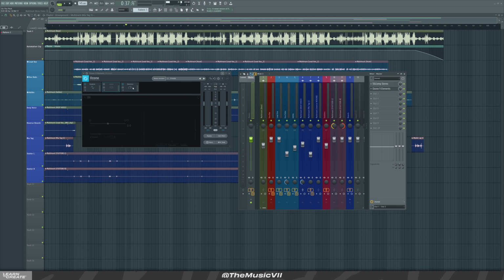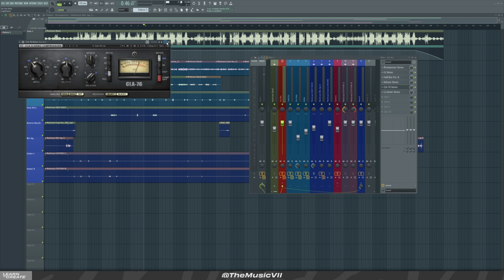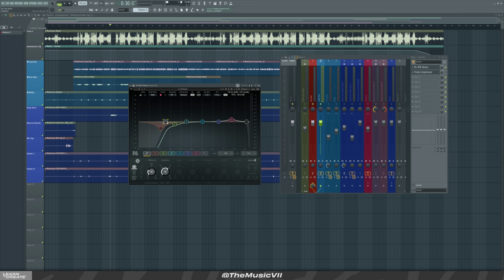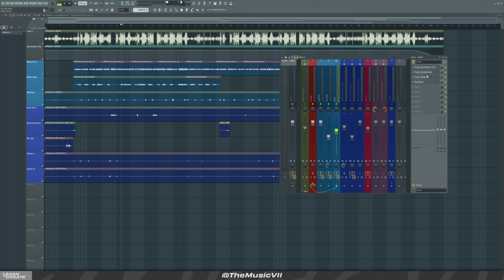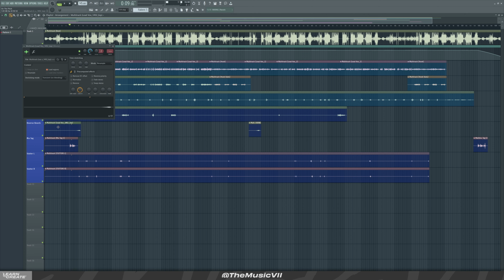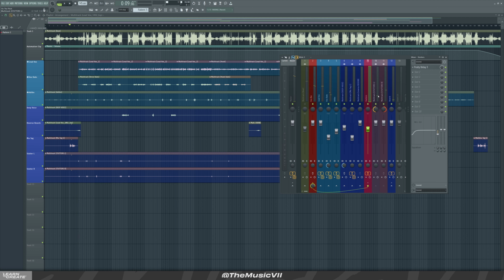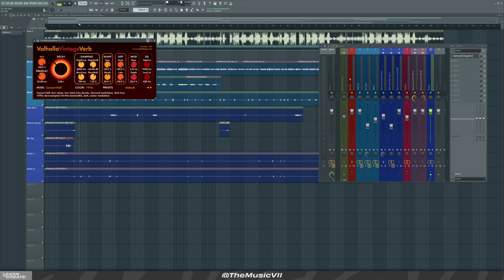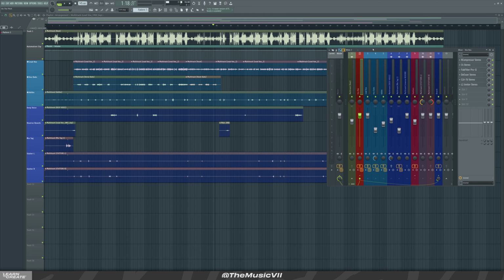UK Drill Vocal Mixing Breakdown | Haych - On The Pitch (FL Studio 20)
Free Plugins:
Ozone Imager 2